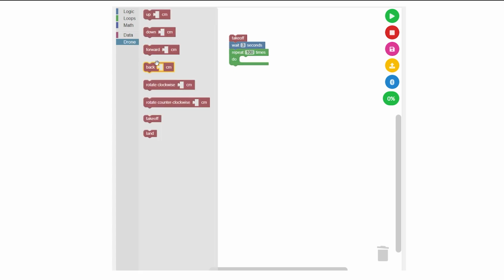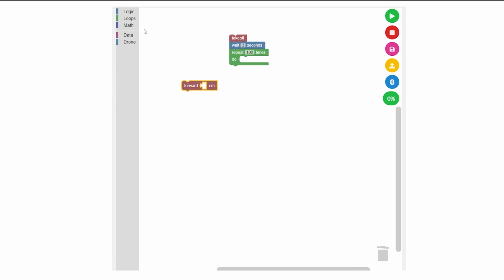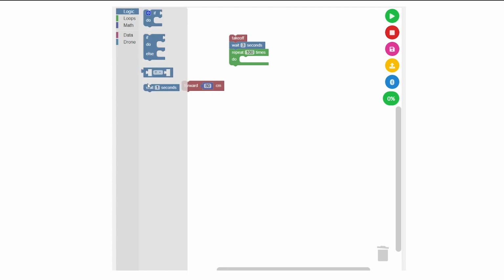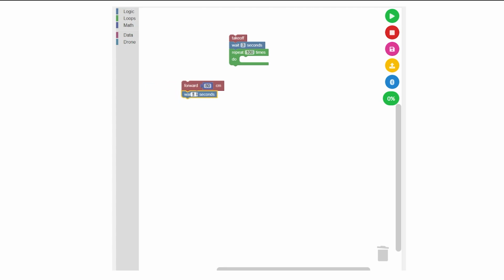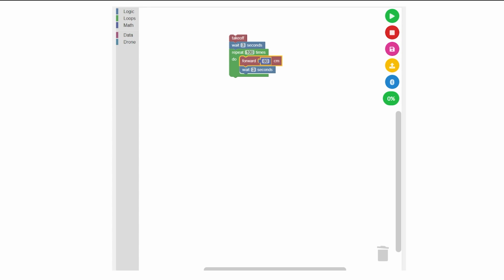6. Moving the Tello Drone with NeuroBlock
Neuroblock is software designed to provide hands-on experience for people new to Brain-Computer Interface technology. It features a visual programming environment with interactive visualizations of real-time brain activity. The software is entirely free, thanks to the National Science Foundation.

00:00 Introduction
00:10 Take-off
00:24 Wait
00:32 Loop
00:46 Forward
01:05 Test Program
01:18 Land Drone